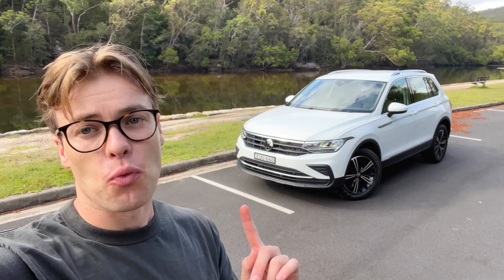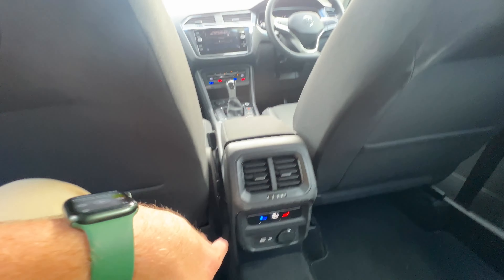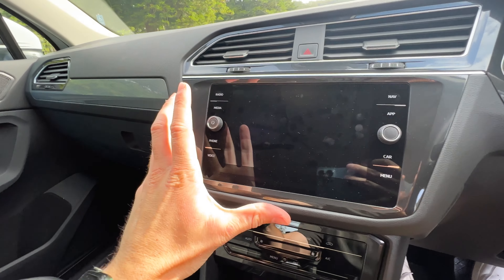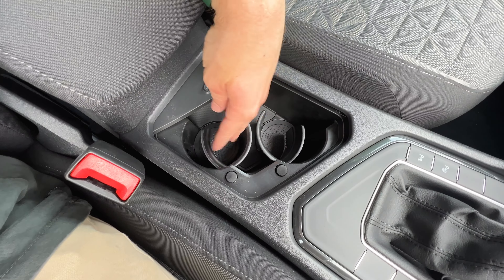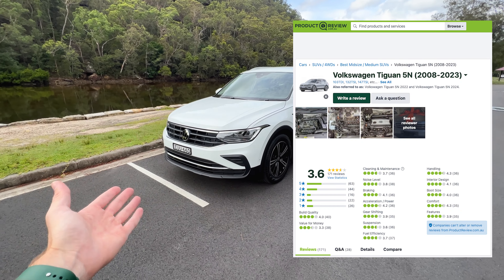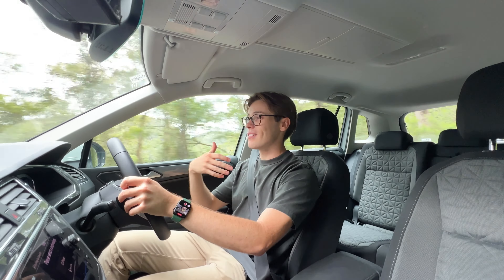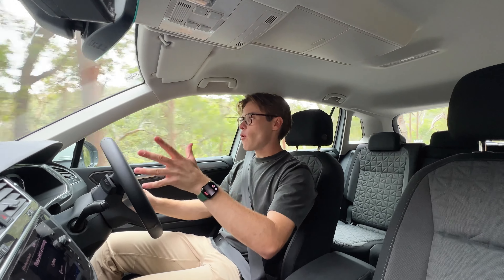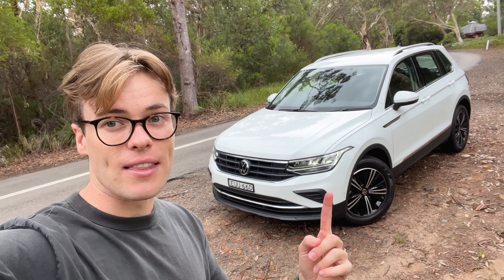Is the BASE MODEL VW TIGUAN worth it? - 2023 Volkswagen Tiguan 110TSI Review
Sometimes the base model is often overlooked for prettier and better equipped mid-range options. But, Volkswagen's base Tiguan might just be one of the best base model offerings, with a surprising amount of tech and equipment for an entry-level model.

Don't have time for the full review?
0:00 What is a Tiguan 110TSI?
0:14 Price + Competition
0:34 Boot Space
1:01 Back Seats
2:05 Interior Features
4:01 Warranty, Service Costs and Reliability
5:11 Is it Safe?
5:30 Good to Drive?
7:55 Buy it?